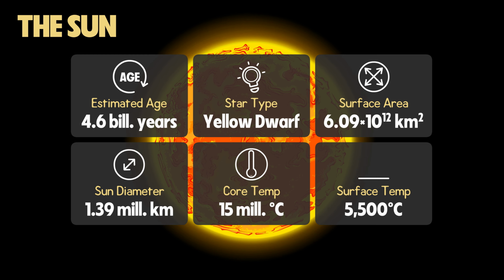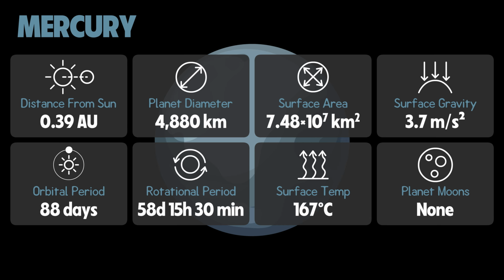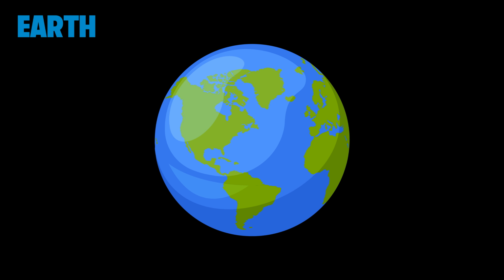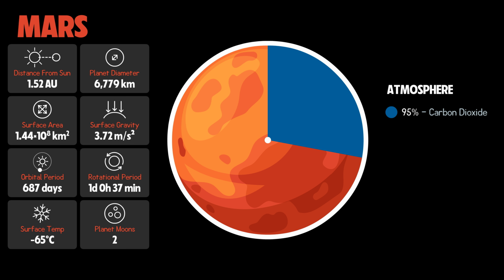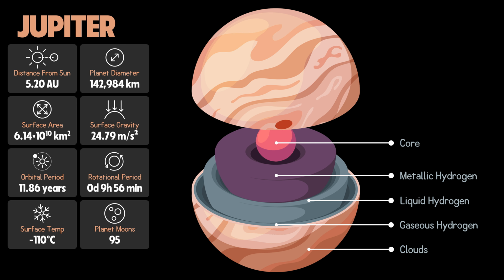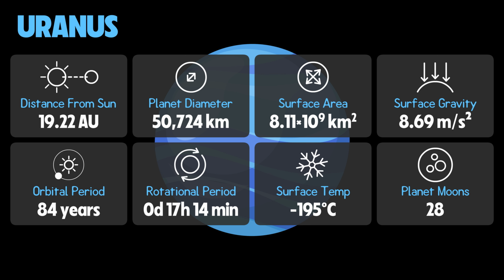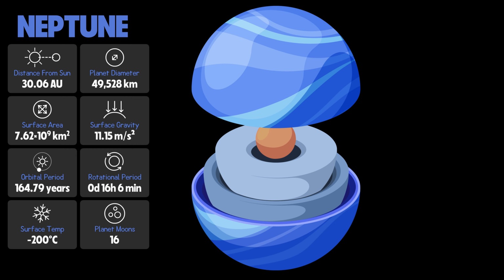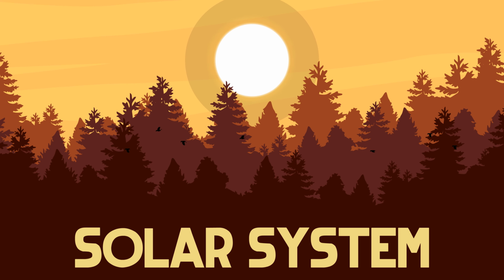The Solar System Explained (2026) – Planets, Size & Facts | Animation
Did you know Earth is just a tiny dot compared to the Sun?  In this video, we explore the entire Solar System — from  tiny Mercury to giant Jupiter — and explain everything you  need to know about our cosmic neighborhood.

From the blazing Sun to the icy Oort Cloud, we cover all  8 planets, the asteroid belt, dwarf planets, and the most  fascinating facts about each one. Whether you're a student,  a space enthusiast, or just curious about the universe —  this video is for you!

☀️ What You’ll Learn:
✅ Facts about all 8 planets, from Mercury’s heat to Neptune’s icy storms
✅ The Asteroid Belt, Kuiper Belt, and Oort Cloud
✅ Key space terms like astronomical units, orbital periods, and rotational periods

📅 Timestamps:
00:00 Intro
00:08 The Sun
01:02 Important Terms
01:29 Mercury
02:25 Venus
03:19 Earth
04:36 Mars
05:37 Asteroid Belt
05:51 Jupiter
06:59 Saturn
08:07 Uranus
09:18 Neptune
10:30 Kuiper Belt
10:44 Oort Cloud
10:57 Planet Size Comparison
11:24 Solar System Scale
11:37 Final Words

Artis: Ønetent
Title: Silence